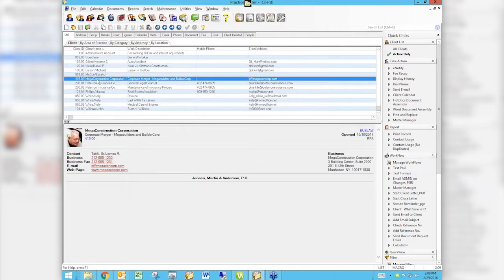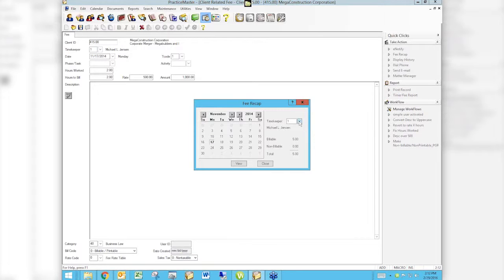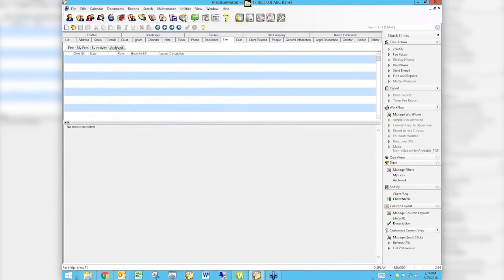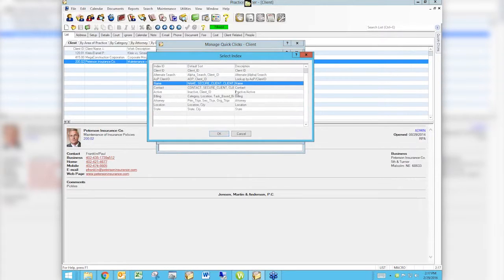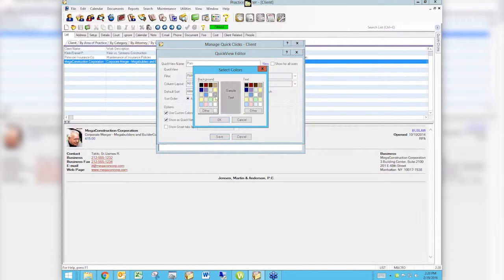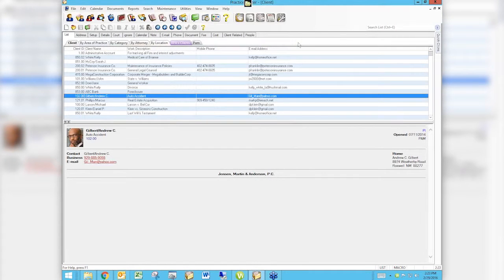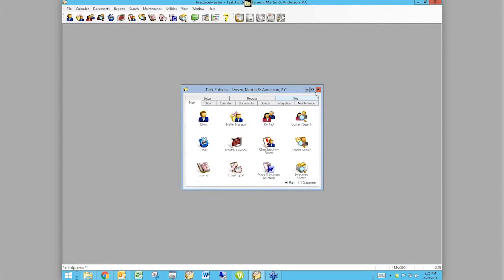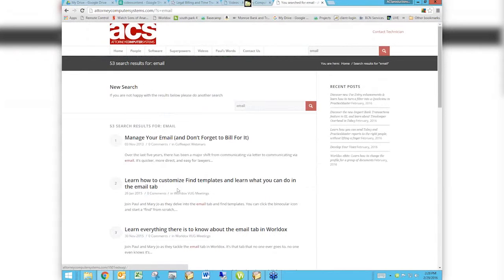Discover new Fee Entry enhancements & learn how to turn a filter into a Quickview in PracticeMaster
Join Paul and Mary Jo on Monday, February  29th (Leap Day) at 2:00 pm ET as they tackle Turning Filters into Quickviews, and the new Fee Entry Functionality in PracticeMaster Version 18.

One of the most requested enhancements in version 18 is to make Fee Entry in PracticeMaster mimic Tabs3. There have always been subtle differences that cause confusion for those who deal with fees in both programs. Mary Jo will demonstrate the changes that have been implemented in version 18 to enhance the PracticeMaster Fee Entry experience.

Paul will continue the ongoing Filter topic by demonstrating how to turn a filter into a QuickView.